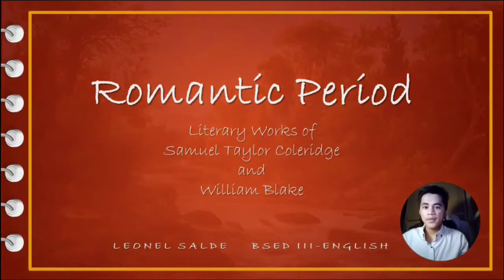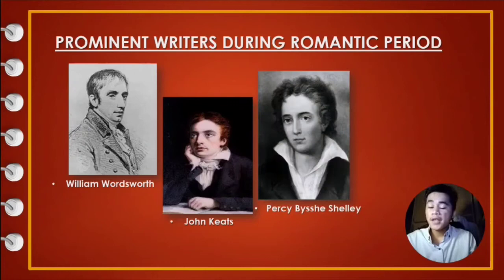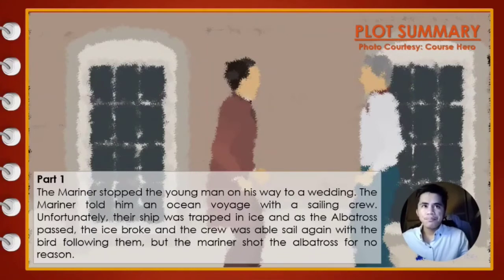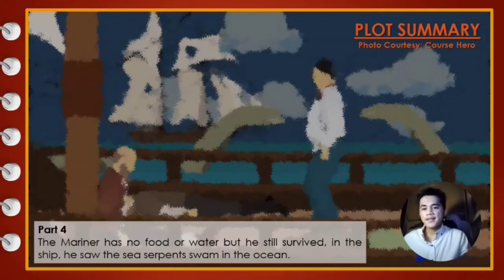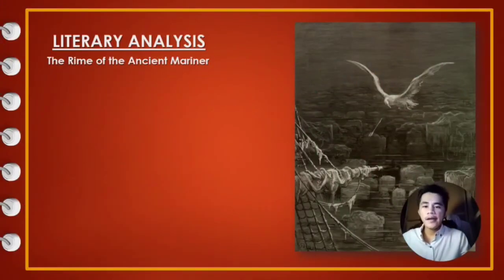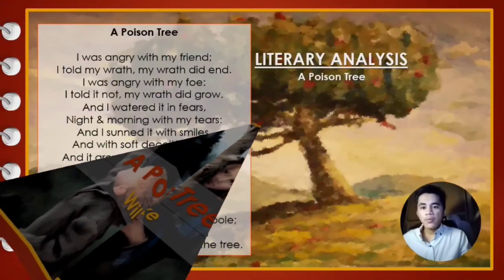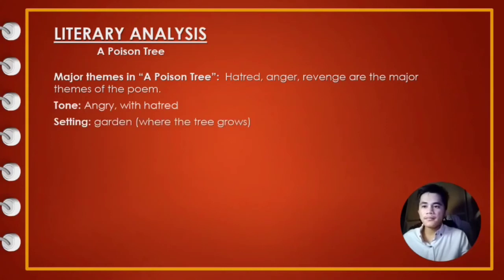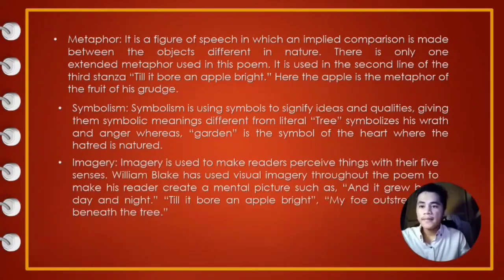Romantic Period - Samuel Taylor Coleridge and William Blake